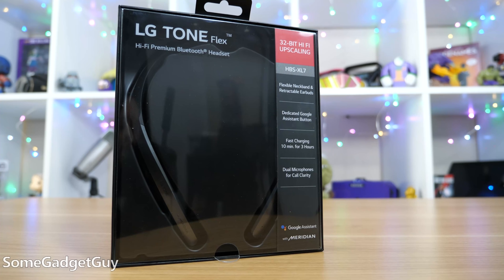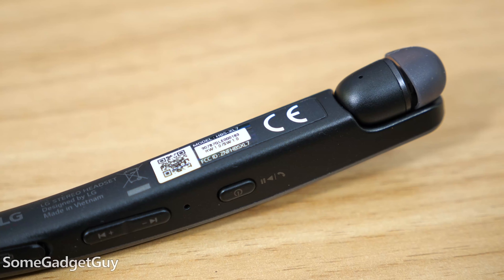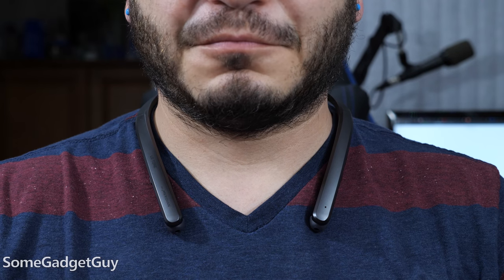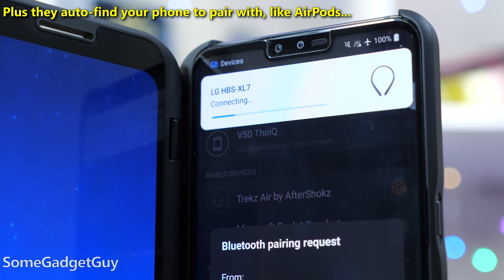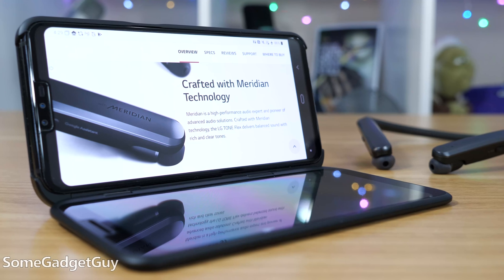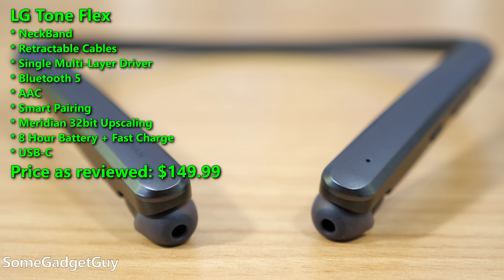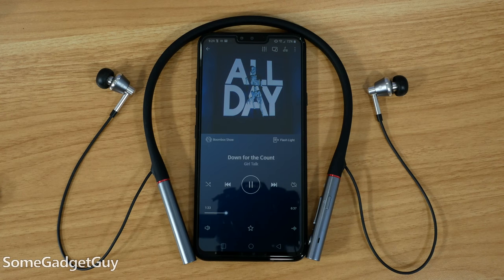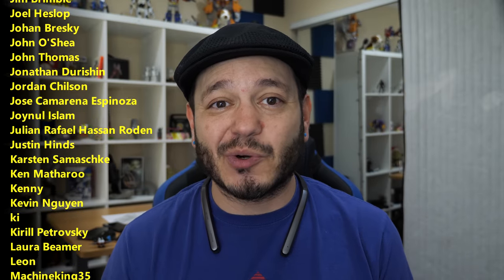LG Tone Flex Bluetooth Earbuds Review: Return of the NeckBand?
LG Tone XL7 Review! True wireless earbuds are all the rage, but we shouldn't discount the practicality of a good neckband. LG refreshes their Tone lineup, with Meridian tuning and excellent support for your phone's voice assistant. A cleaner design, and refined build. Can LG make a little noise with some new headphones?
LG Tone Flex on Amazon